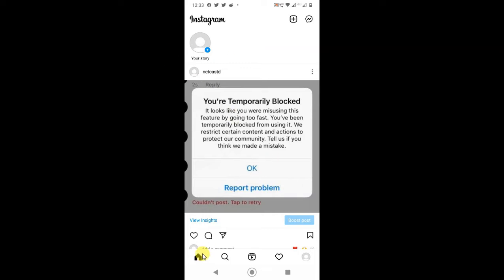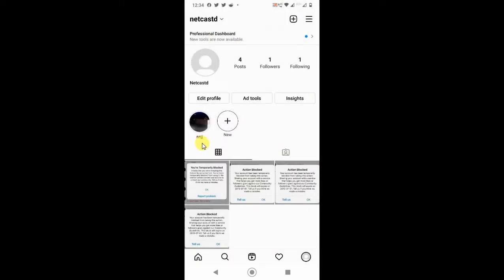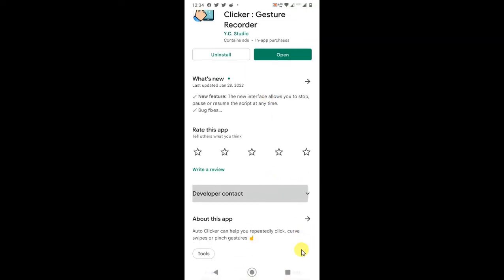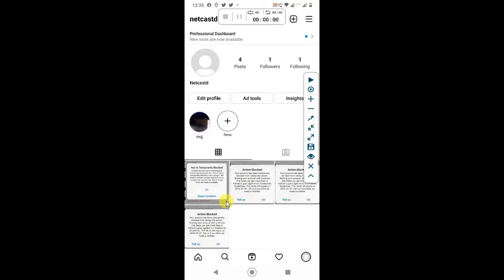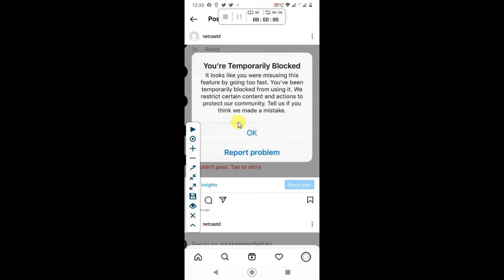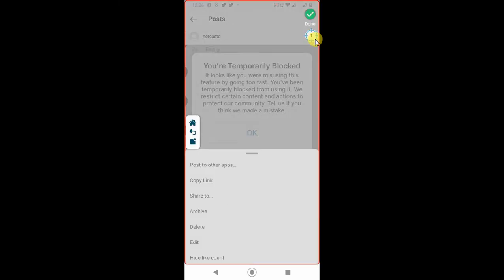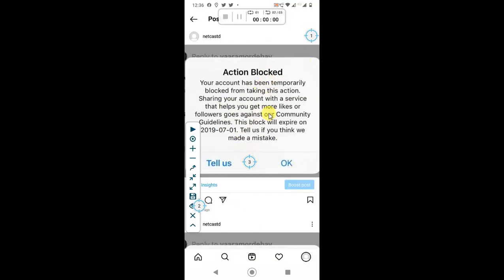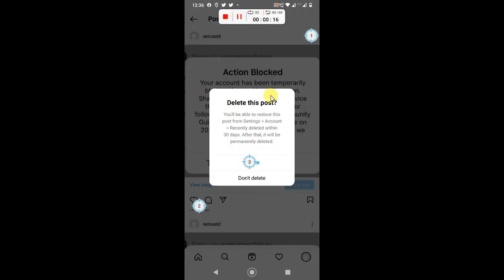How to Delete All Posts on Instagram? How to Delete All The Posts On Instagram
This video tutorial will learn, How to Delete All Posts on Instagram? how to delete all the posts on instagram

Topic Covered:
how to delete all instagram posts 2021?
fast way to delete all instagram posts?
how to delete all instagram posts 2020?
how to delete all instagram posts at once on mobile?
how to delete instagram posts?
mass delete instagram posts android?
mass delete instagram posts free?
how to delete all of your instagram posts at once on Android?